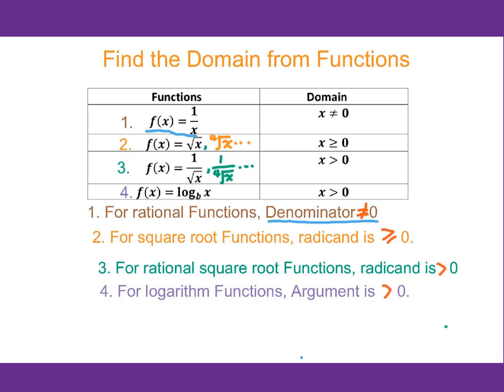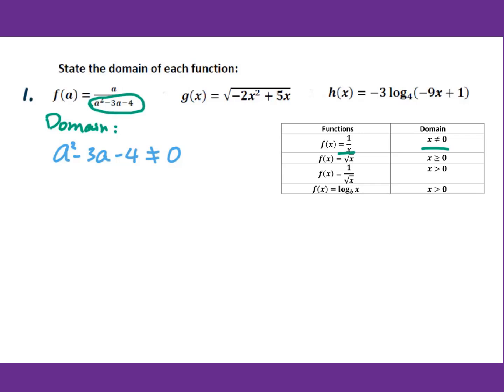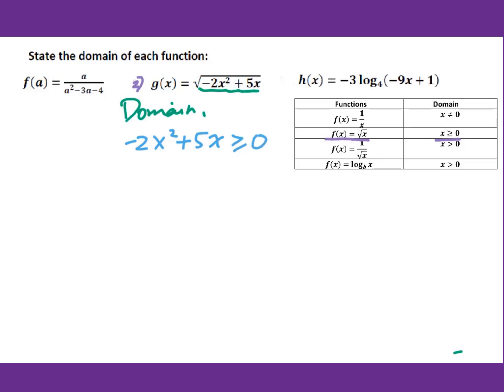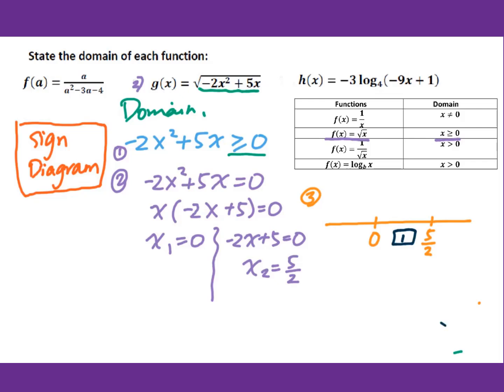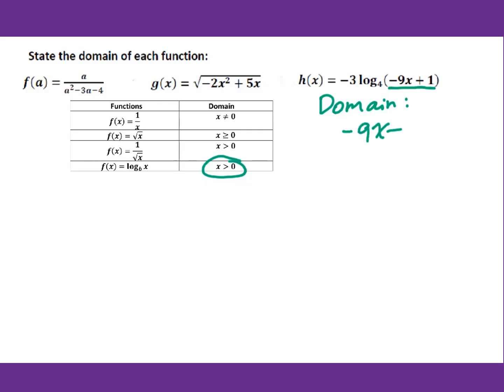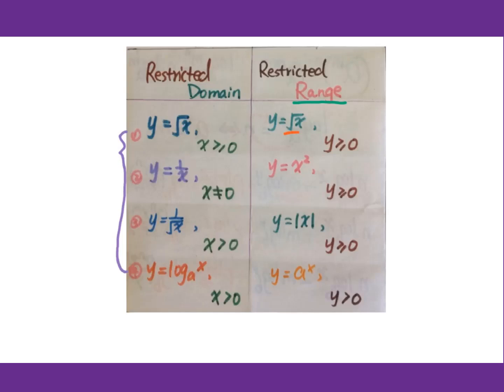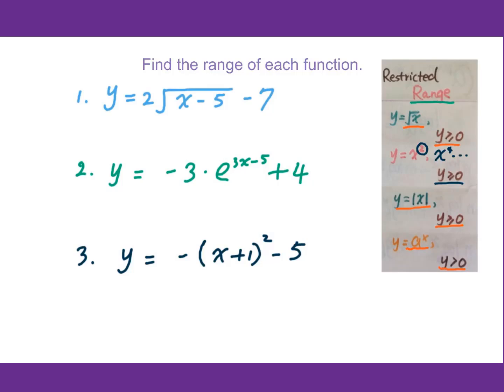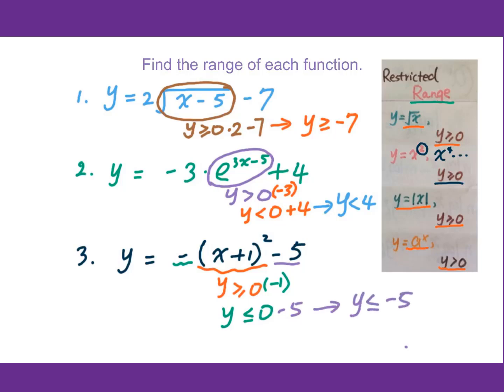Chapter 1.3(1) Find the domain from functions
Find the domain from functions